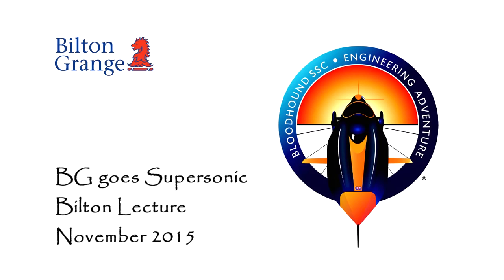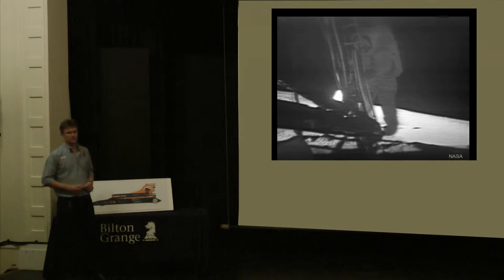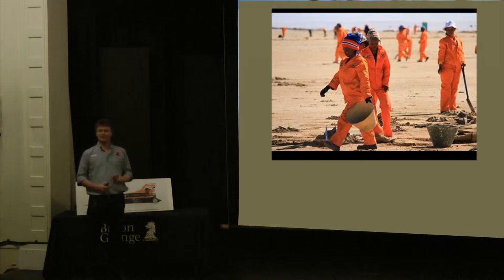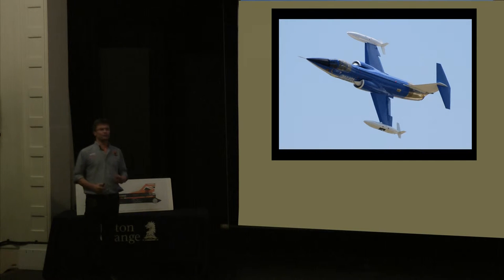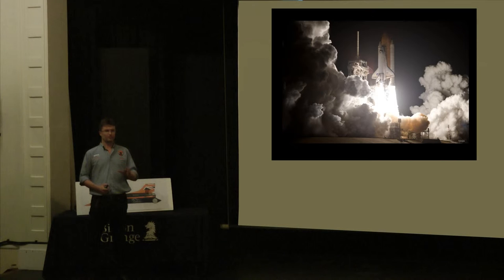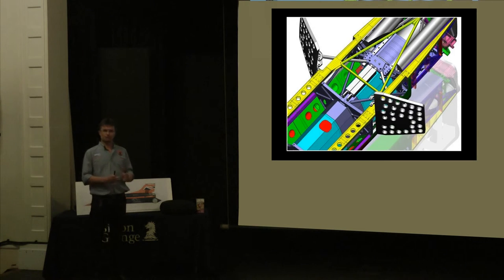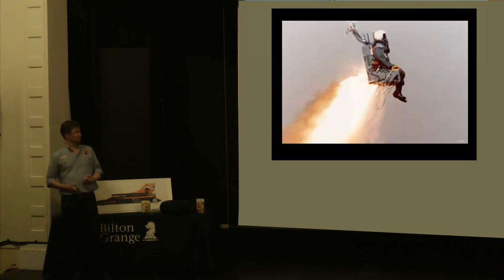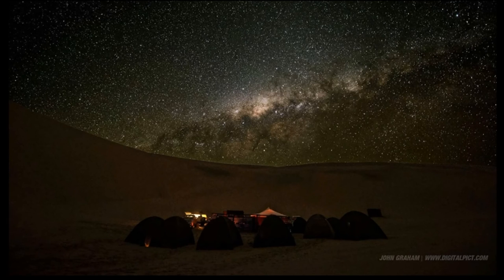Bloodhound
BG goes Supersonic
Mr Henry Morshead
Bloodhound Supersonic Car Ambassador
Bilton Lecture
November 2015